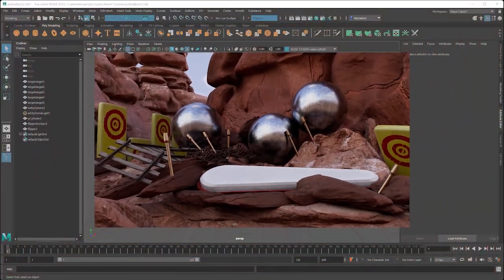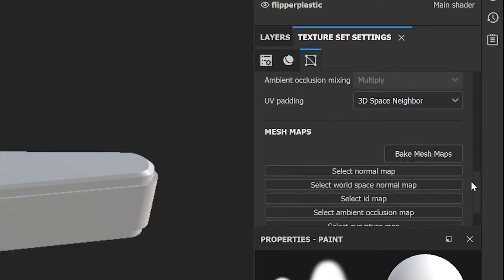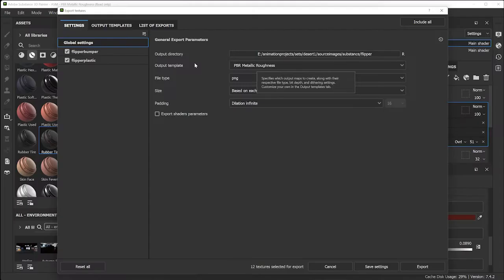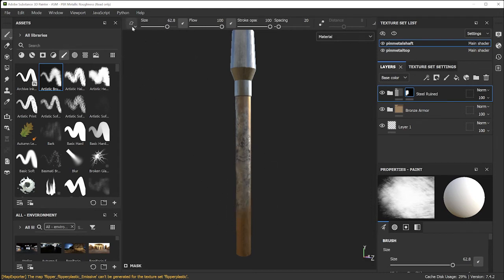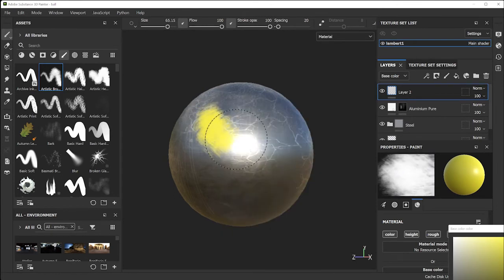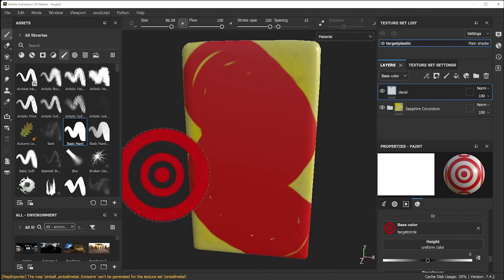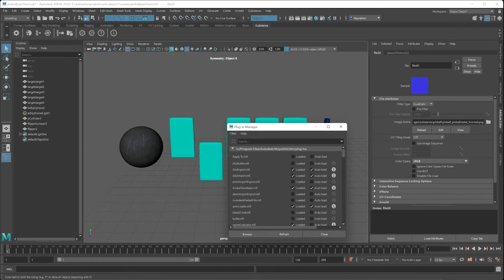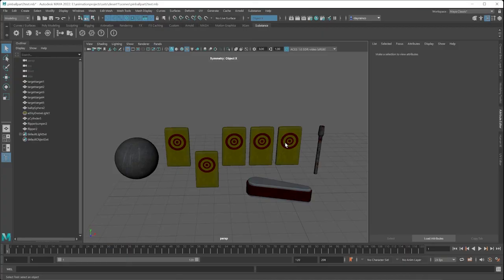Substance Painter Decals and More from Maya to Substance and Back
This video will launch your exploration of Substance 3D Painter and various ways to create textures for your models. Decals and Stencils along with how to get going quickly is the focus of this video.